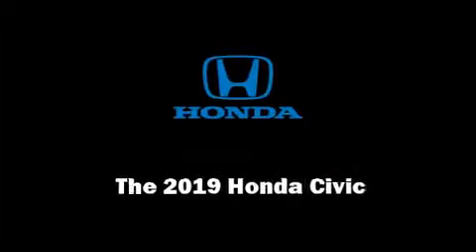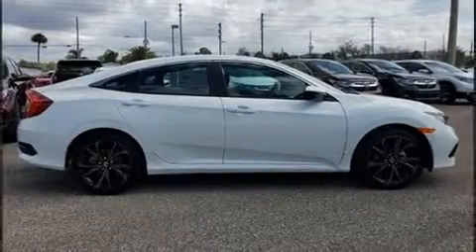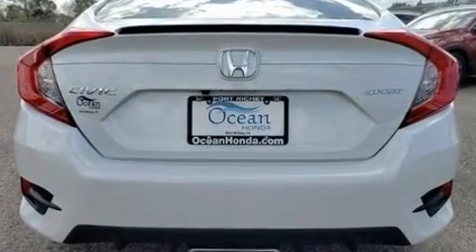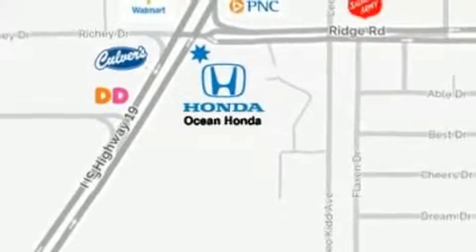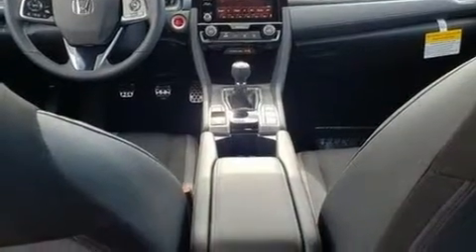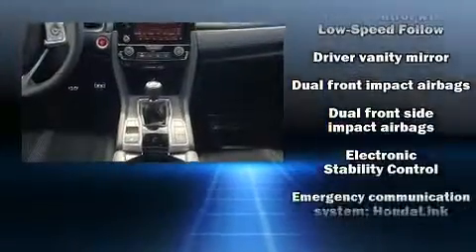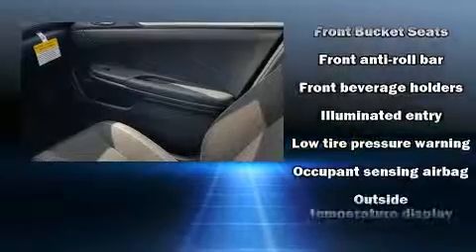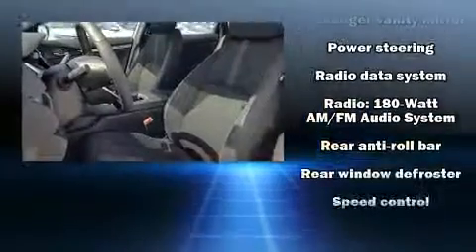2019 Honda Civic Sport in Port Richey, FL 34668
Ocean Honda
8442 U. S. Highway 19

Sensibility and practicality define the 2019 Honda Civic This 4 door, 5 passenger sedan is waiting for you to take home! Under the hood you'll find a 4 cylinder engine with more than 150 horsepower, and for added security, dynamic Stability Control supplements the drivetrain. A wealth of standard features means that you no longer have to sacrifice. Such as cruise control, a trip computer, an outside temperature display, front bucket seats, fully automatic headlights, lane departure warning, remote keyless entry, and much more. Audio features include an AM/FM radio, steering wheel mounted audio controls, and 8 speakers, providing excellent sound throughout the cabin. In the event of a rollover collision, side curtain airbags provide additional protection for outboard seated passengers. We pride ourselves in consistently exceeding our customer's expectations. Please don't hesitate to give us a call.